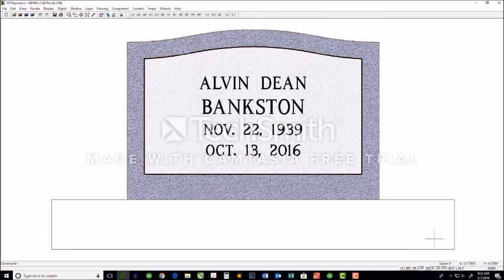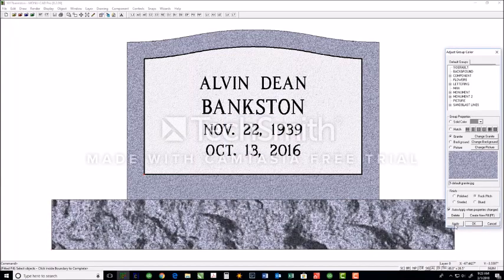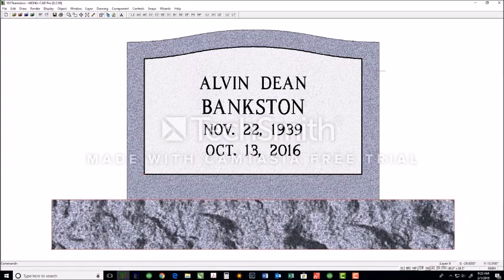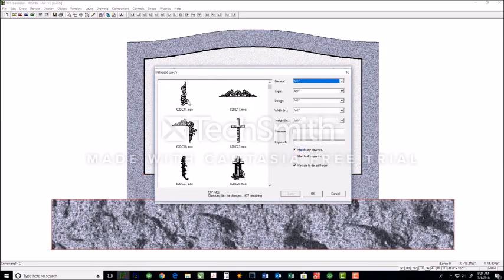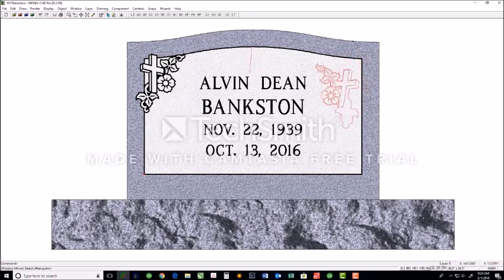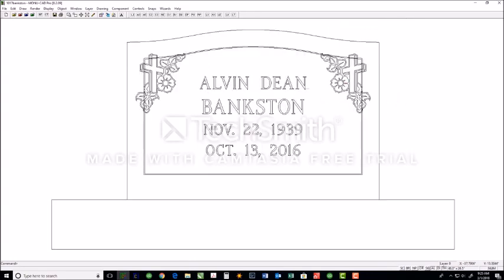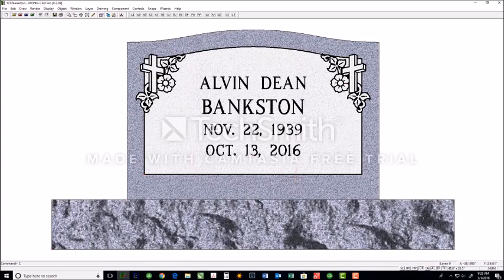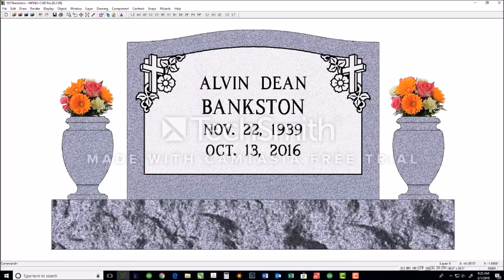Color rendering instructions